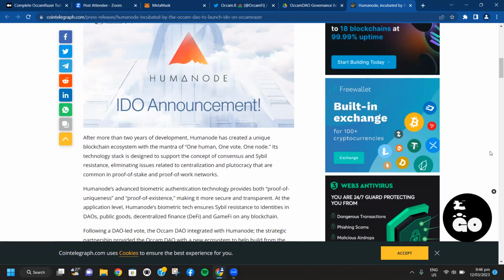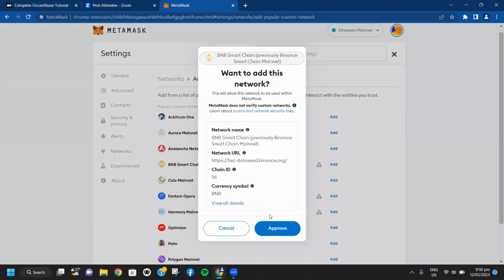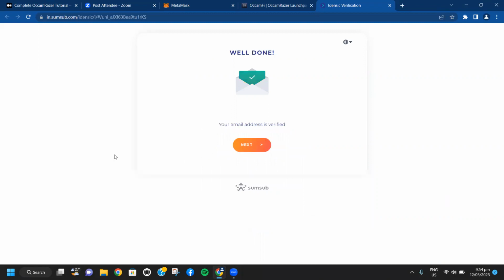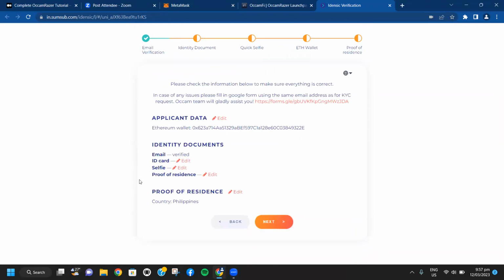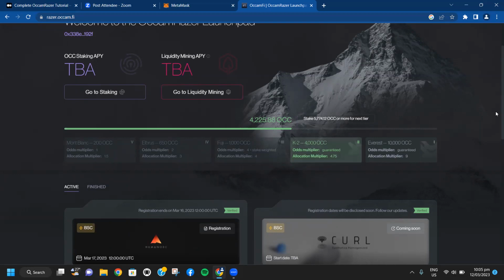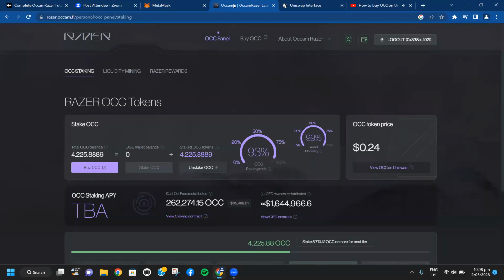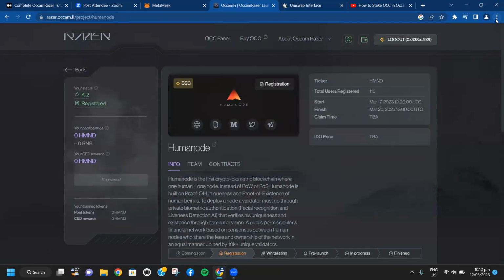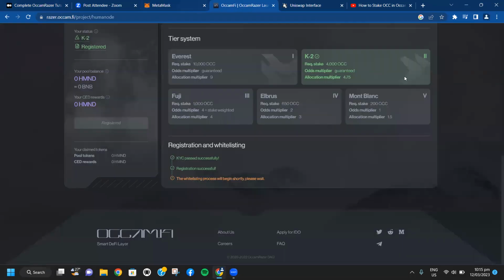HOW TO PARTICIPATE IN HUMANODE IDO?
Hi OccamDAO family friends, it's Gabriel again, a.k.a. BossBabyTrader. As one of the ambassadors of the OccamDAO, I would like to share this quick video tutorial on how to join an IDO on OccamRazer. On March 17th, 2023, Humanode will be launching their initial decentralized exchange offering, which is the HMND token. This video will share with you, specially our new community members, how to get KYC verified, purchase OCC tokens, stake OCC tokens, and register for the Humanode IDO.

NOTE:  The Occam DAO community receives 50% unlock, followed by 2 months of vesting.